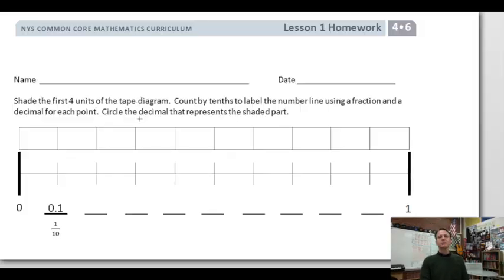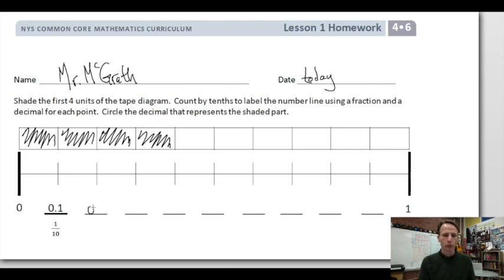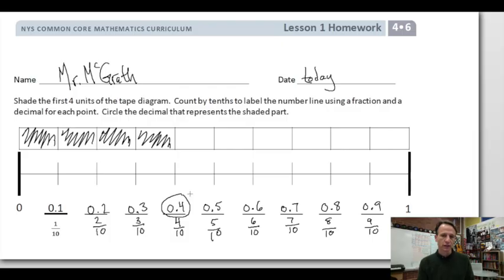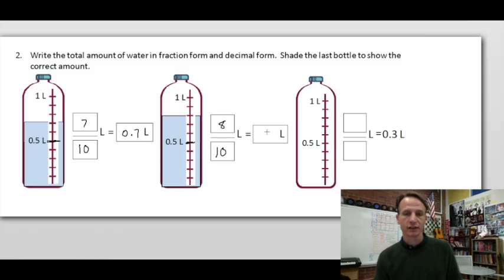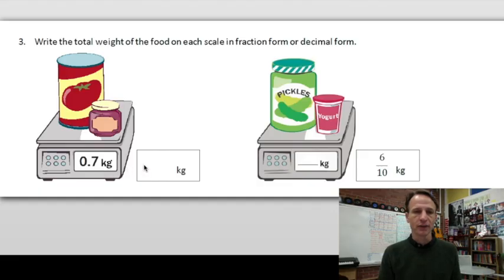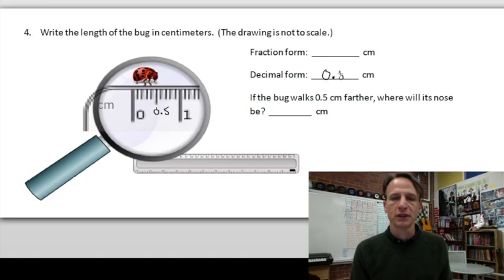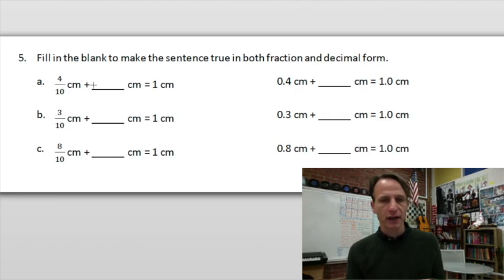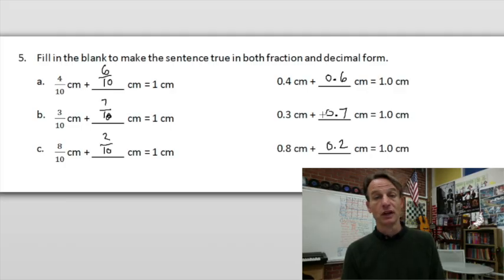Eureka Math Homework Time Grade 4 Module 6 Lesson 1